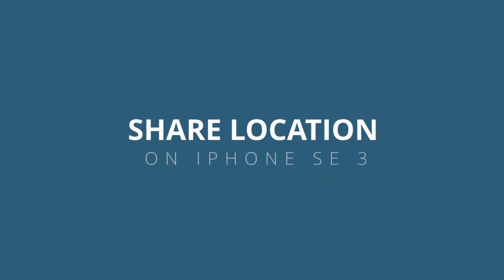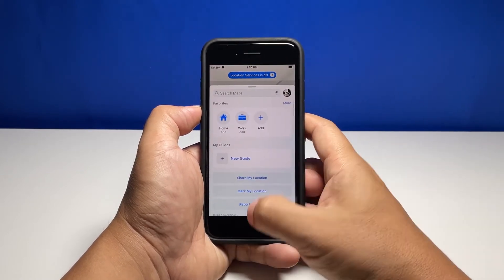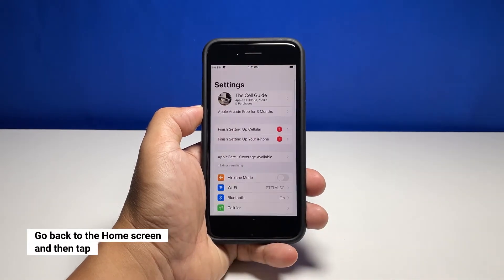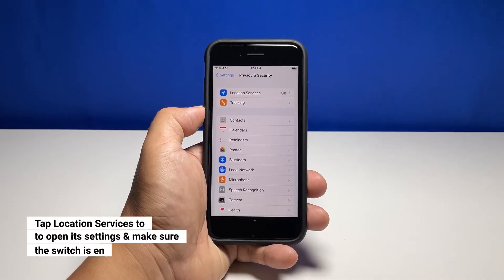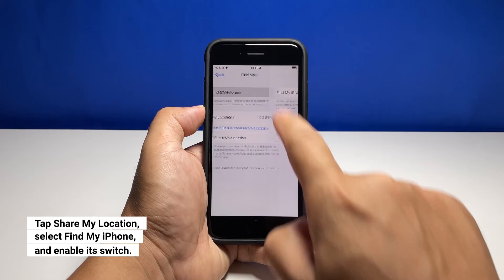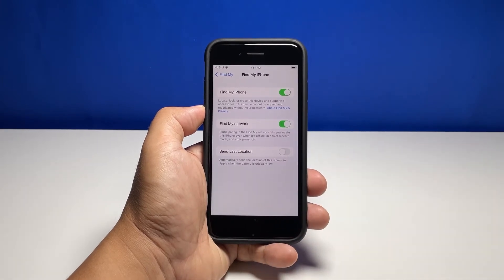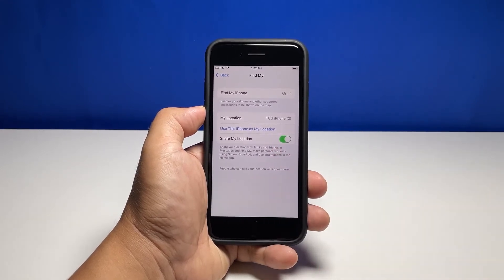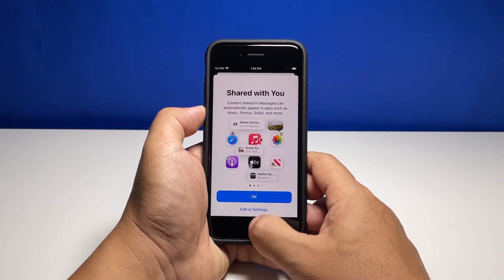How To Share Your Location on iPhone SE 3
This feature can be very useful in times of emergency. You can also filter who to share your location with and the procedure is easy to follow.
Now going back to our topic, here’s how you share your location on your iPhone.
To begin, launch the Settings app from the Home screen.
Scroll down a bit to find privacy and security and once found, tap on it.
Tap Location Services to open its settings.
Make sure that the switch next to Location Services is enabled.